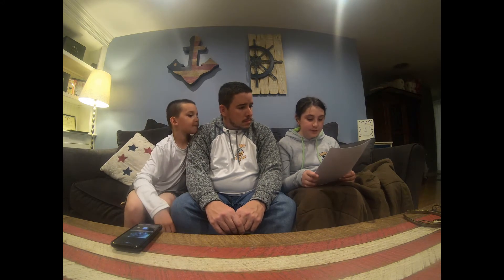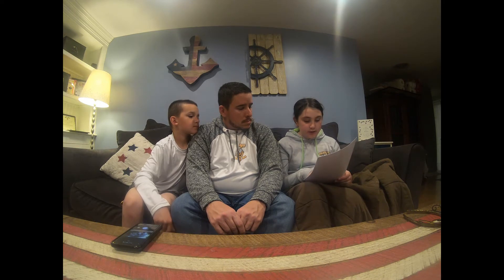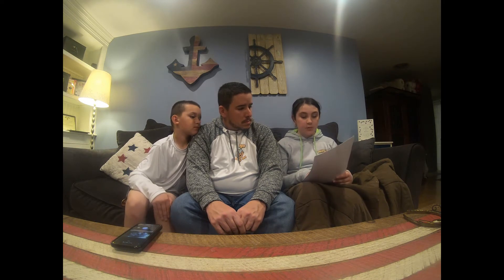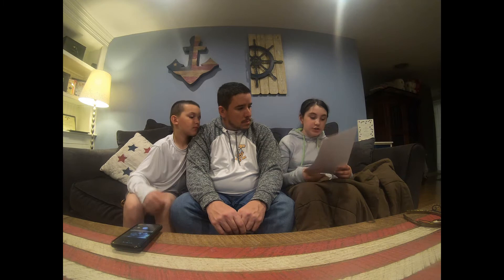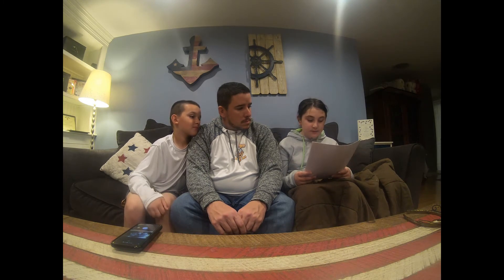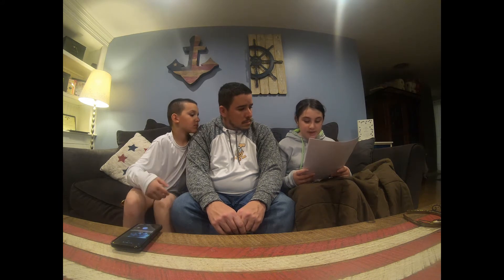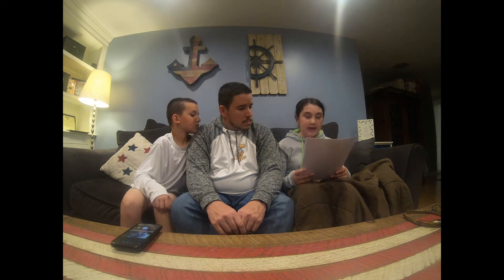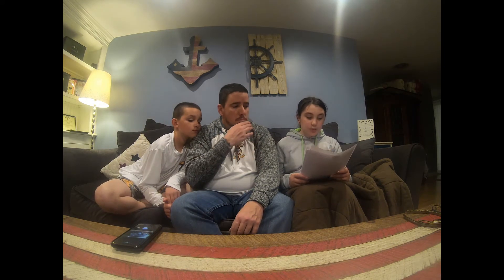Blackrock Rm 32 Q/A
3rd graders asking questions to us.